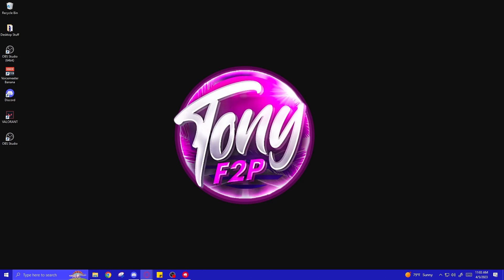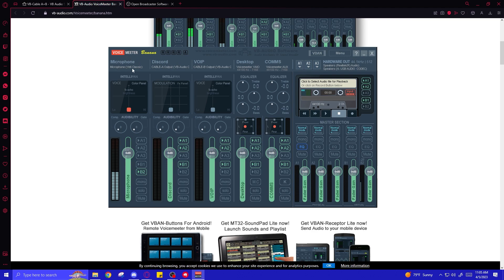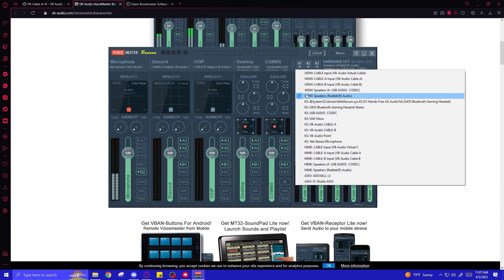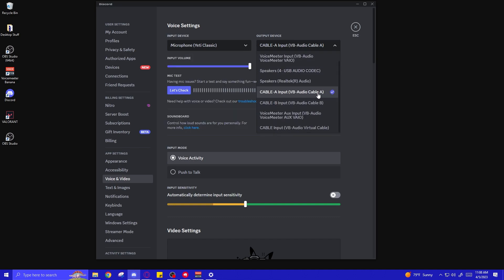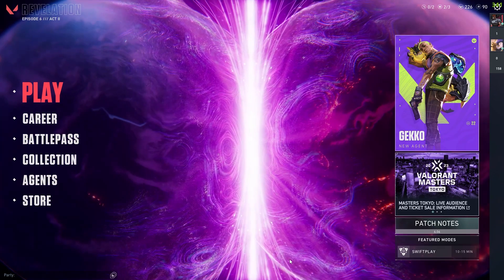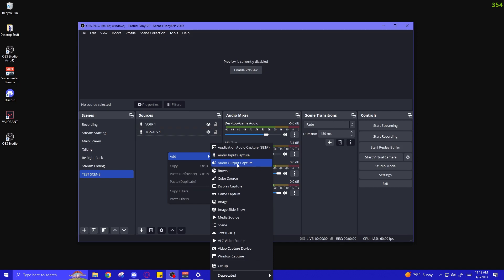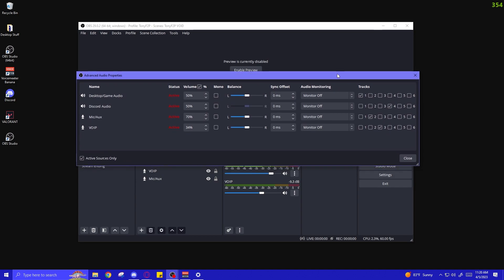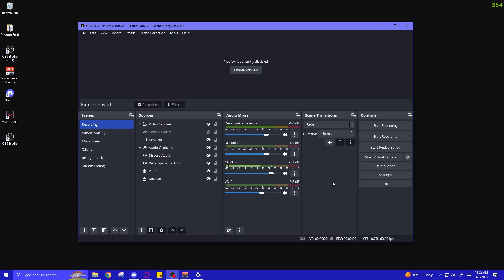[Fast Guide] Split Audio Tracks with OBS for Valorant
This is the shortened version of my 'How to Split Audio Tracks in OBS for Valorant' video. Basically it's just the do-this-do-that version without much detail. If something isn't clear to you here, check out the more detailed version as its only about 6 minutes longer.

This guide uses OBS, Virtual Audio Cable (with additional cables A+B), and Voicemeeter Banana to split your audio into separate tracks. In this guide we will split Valorant Game Audio, Discord, in-game player voice, and your own microphone to their own respective tracks.

Google Drive Folder Link which contains:
-Detailed Tutorial TEXT
-Quick tutorial TEXT
-Reference images